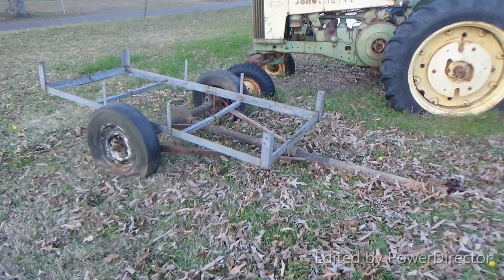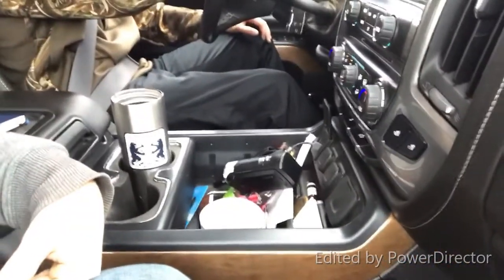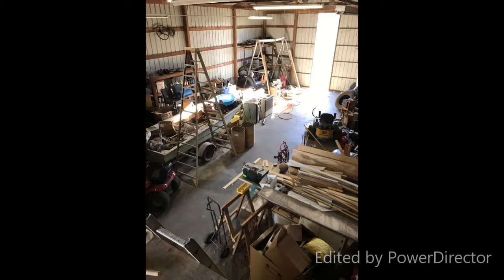Fireside 1: The face of sleeplessness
This is just a quick video explaining what is going on currently.
I would like to do one of these vids about every 2 months just to touch base on anything that yall may have missed or that I may have not filmed.
I can also use this as a means to answer any questions that come in.
I promise that future videos will be a little more lively and I won't looklike im falling asleep. I couldn't be too loud for the risk of waking my son.